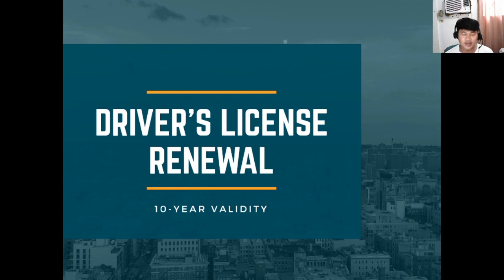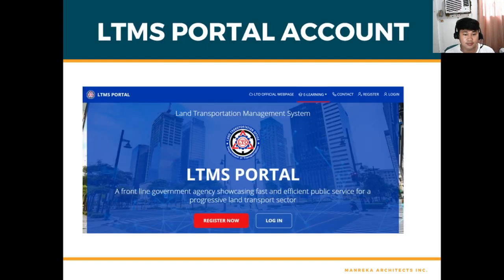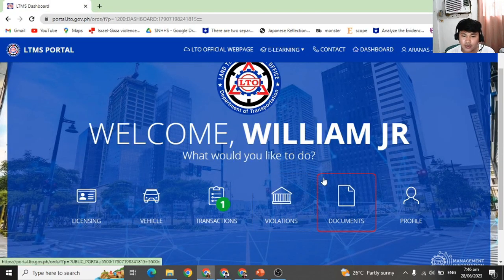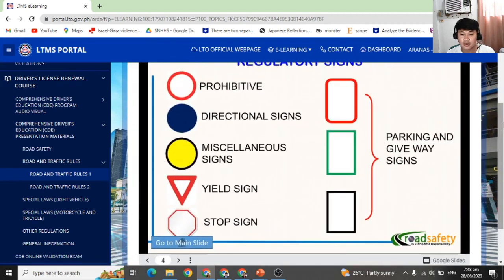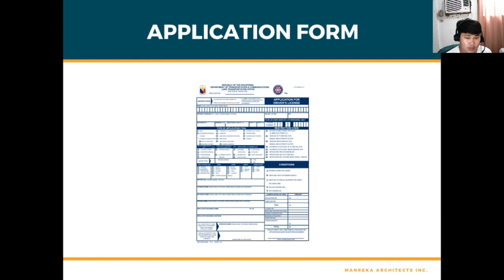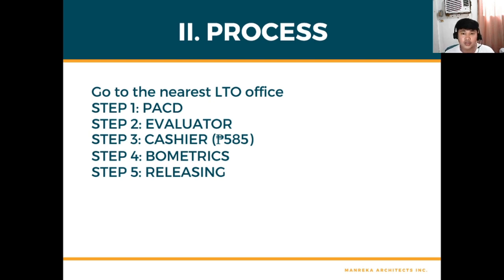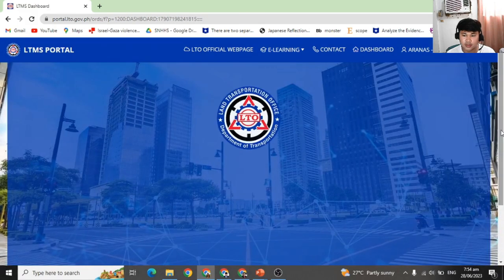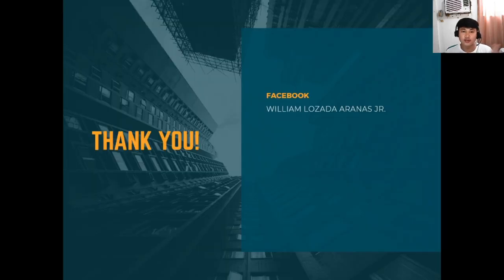PH Driver's License Renewal | Requirements, Fees and Process